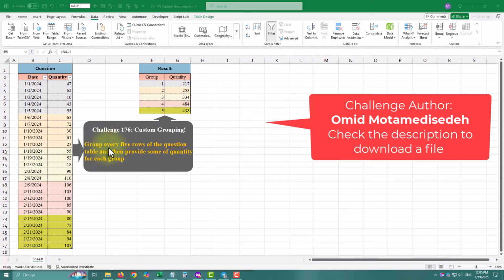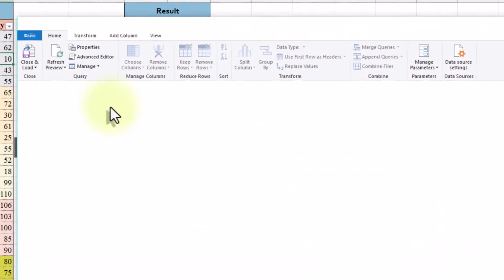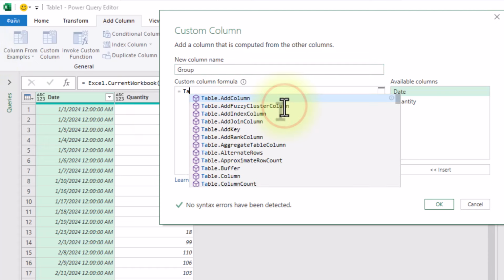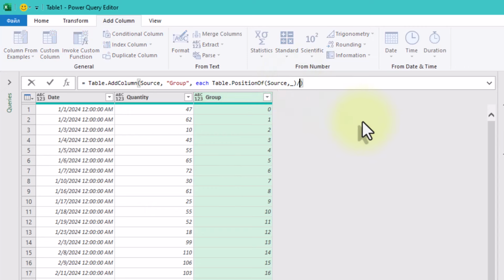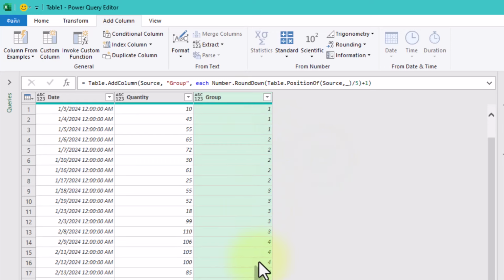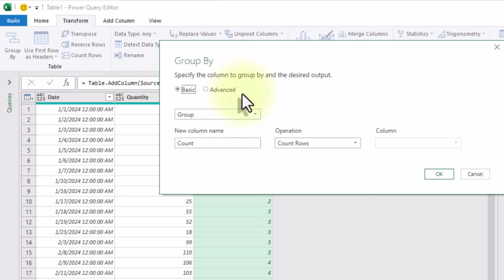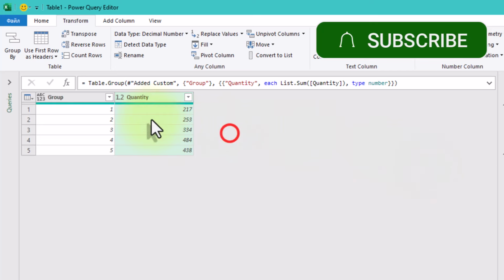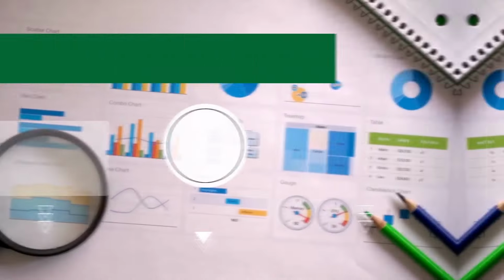Group Every N Rows - Power Query Challenge 49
Do you need to group every N rows in Excel and calculate their totals but don’t know where to start? Power Query makes it easy! Whether you’re summarizing sales data, survey responses, or inventory counts, this step-by-step guide will show you how to group every 5 rows and sum up the quantities for each group.

In this tutorial, I’ll walk you through the entire process—from loading your data into Power Query to creating a custom column for grouping and then summarizing your data. And don’t worry if you’re new to Power Query—I’ll explain every click, break down the logic, and share helpful tips to ensure you understand the process completely.

In This Video:
📌 Step 1: Load Your Data
Start by loading your Excel table into Power Query for easy transformations.
📌 Step 2: Create a Custom Grouping Column
Learn how to use a custom formula to group rows in batches of 5. I’ll show you how to use the Table.PositionOf function and the Number.RoundDown function to create clean group numbers without extra steps.
📌 Step 3: Group and Sum the Quantities
See how to use the “Group By” function in Power Query to sum the quantities for each group, creating a compact summary.
📌 Step 4: Check Your Results
I’ll show you how to validate your grouped data and discuss real-world scenarios where this method is useful.

What You’ll Learn:
✔️ How to group rows in Power Query using custom formulas.
✔️ The purpose of using Index and Number.RoundDown for flexible grouping.
✔️ How to sum data efficiently for reporting and analysis.
✔️ A beginner-friendly approach to grouping rows for any dataset.
Timestamps:

0:00 – Introduction
0:20 – Step 1: Loading Data into Power Query
0:35 – Step 2: Creating a Custom Grouping Column
1:05 – Step 3: Grouping and Summing Quantities
1:45 – Step 4: Checking and Validating the Results

This method is incredibly useful for cleaning up large datasets, creating summaries, or preparing data for reports. Plus, it’s easy to adapt for grouping every 10 rows, 20 rows, or any other interval you need.

Links:
Challenge Author: Omid Motamedisedeh
Feel free to download the file and follow along!

Try it out and let me know how it works for your projects!